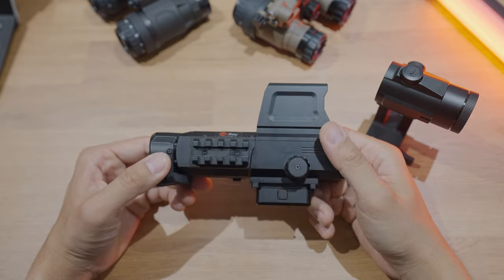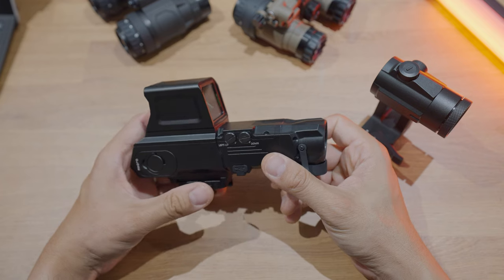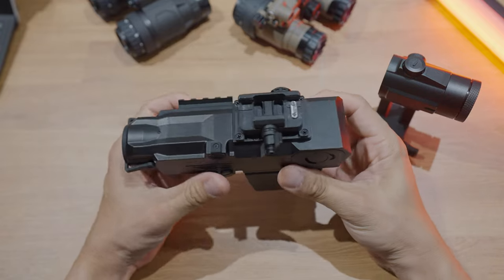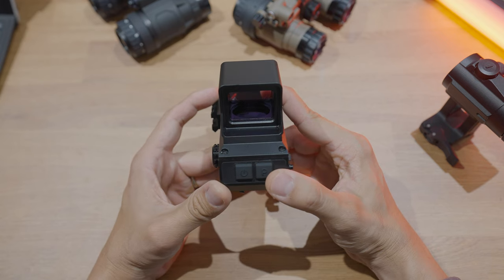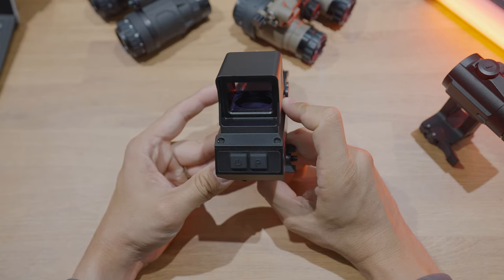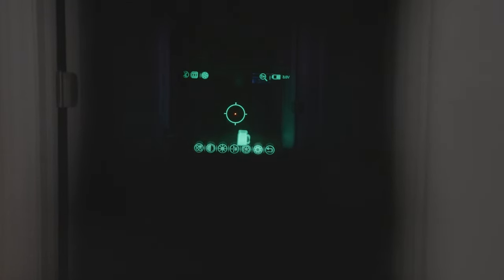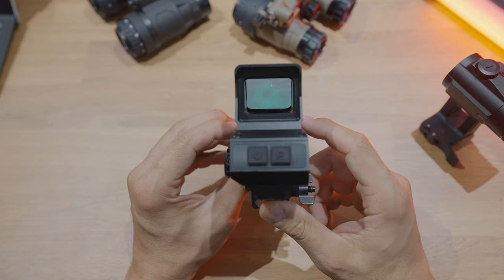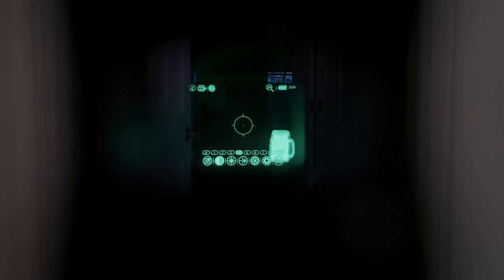Infiray FAL19 Thermal Fusion Sight (4K)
Complete overview of the FAL19 Thermal Fusion Sight with through-device footage and menu walk-through. Featuring a 19mm lens, 12um 384x288 core, fast 50Hz refresh rate, and 1x heads-up aiming.

0:00 Intro
0:39 External Construction & Controls
3:11 Display Modes (Green hot, black hot, outline, highlight)
4:16 Dual Reticle System
6:16 Menu Walkthrough & Detailed Features
9:26 Dual Colour, Dual Reticle System In-Depth
11:54 Closing Thoughts